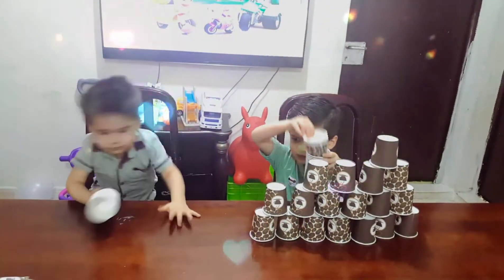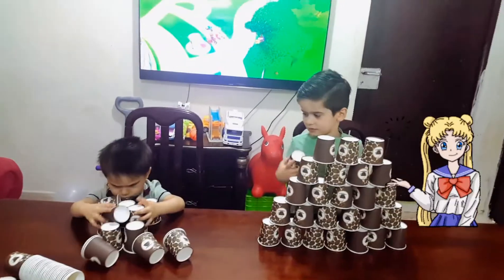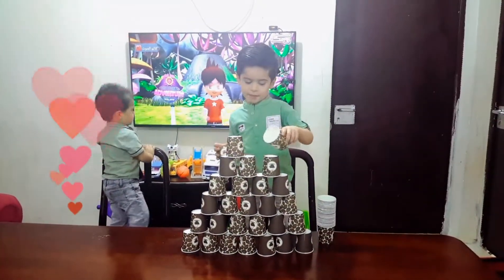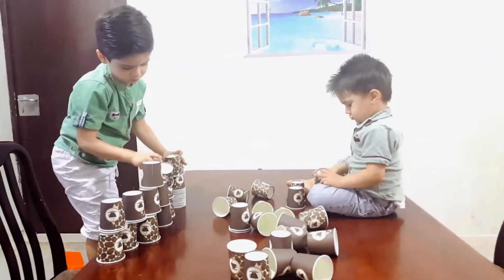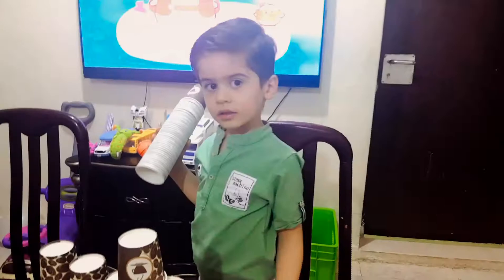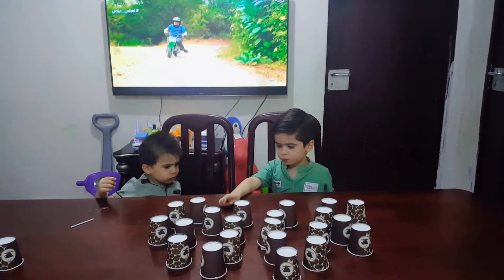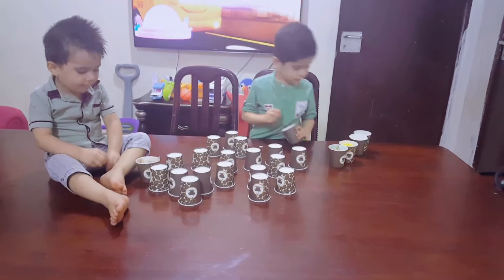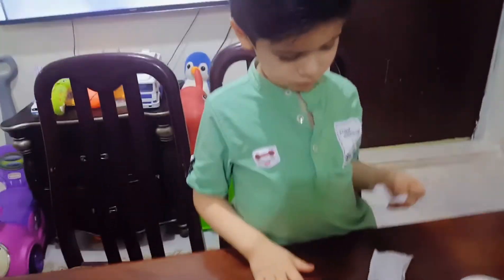صنع برج من الاكواب 😍 وتحدي الاكواب الغامضه مع يزن ويوسف 😍😍 تابعونا لتشوفو ليش يوسف زعلان🤗